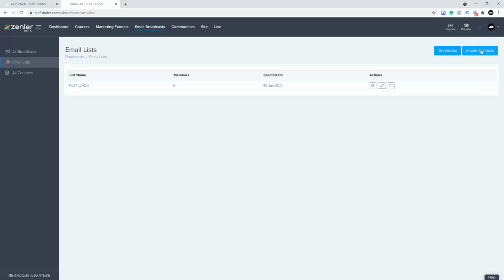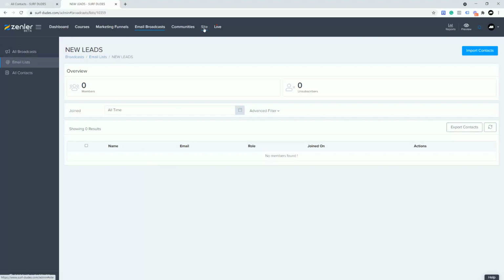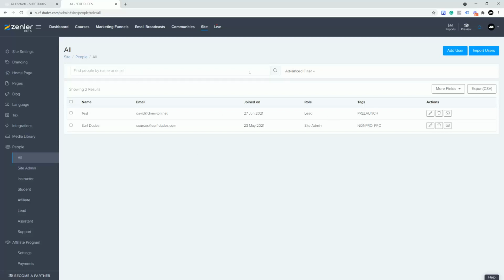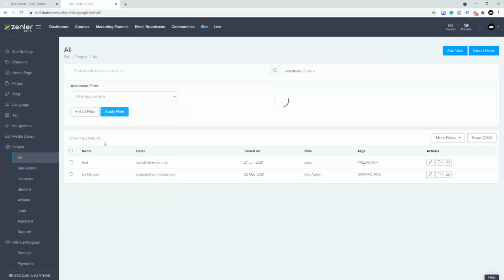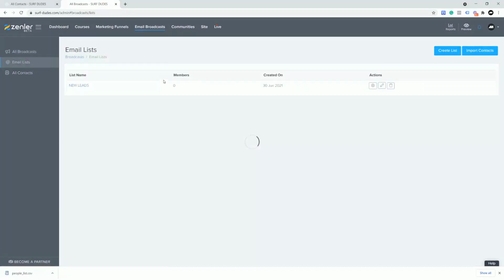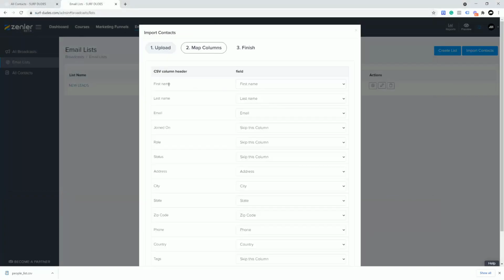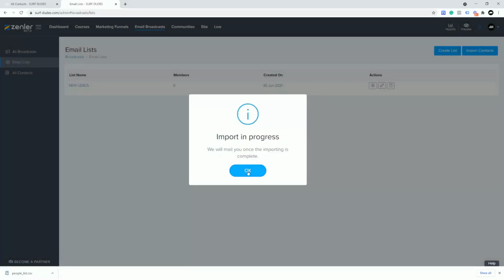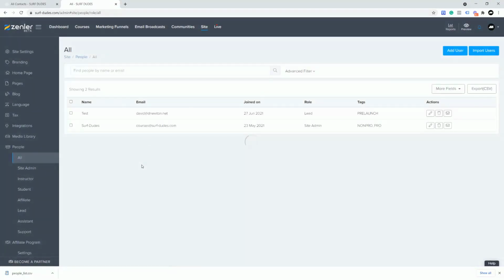Askzenler - Adding a user to a list using export and import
Welcome to another askzenler​​​​​​ in this workshop we will look at how you can add users to a list in Zenler

Key Features:
✅ Filtering and exporting users
✅ Importing users to a list